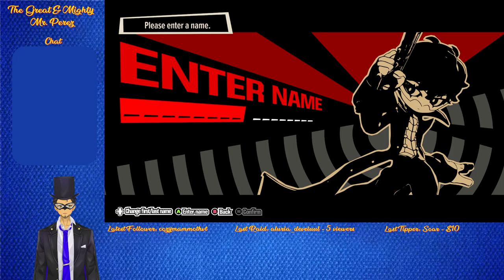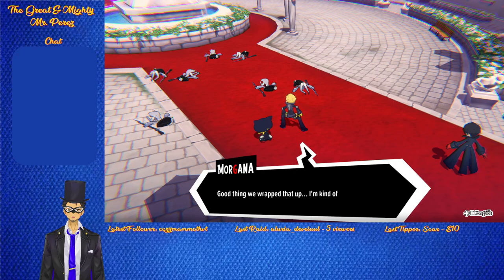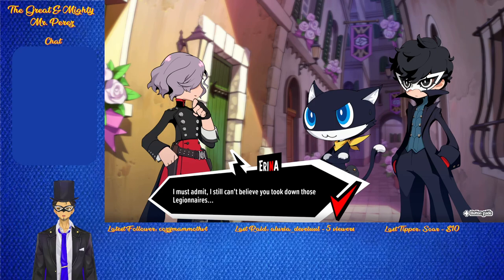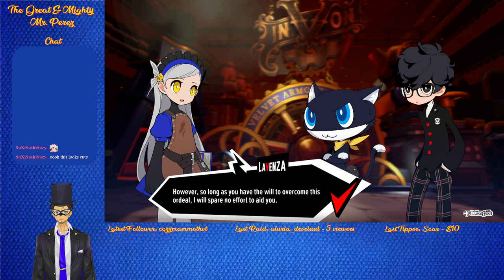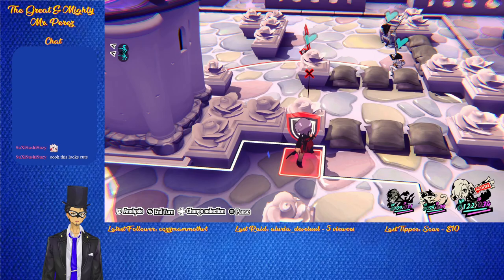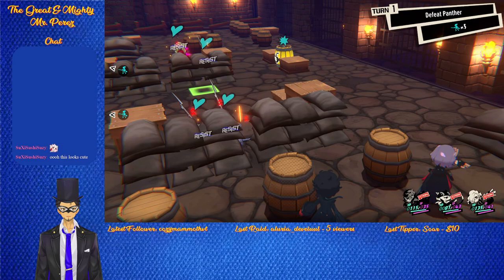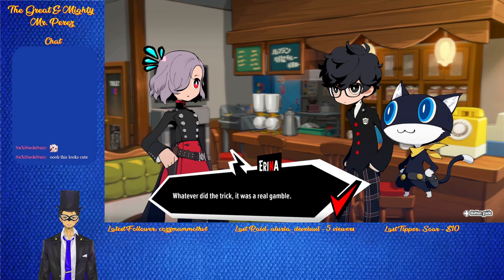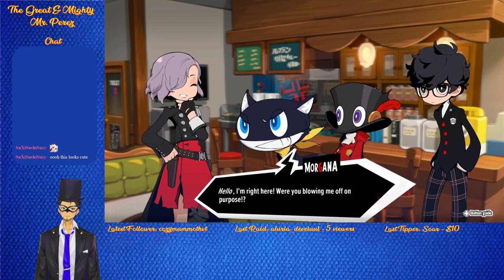Mr. Perez Plays Persona 5 Tactica Part 1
As the third-years prepare to graduate and their leader prepare to leave Tokyo, the Phantom Thieves are suddenly whisked away to another world ruled by Marie, leader of the Legionnaires. Marie mind-controls most of the Phantom Thieves, forcing Joker and Morgana to team up with Erina and her Rebel Corps to free their friends, stop Marie, and get back home.